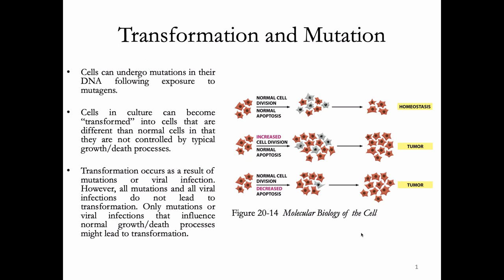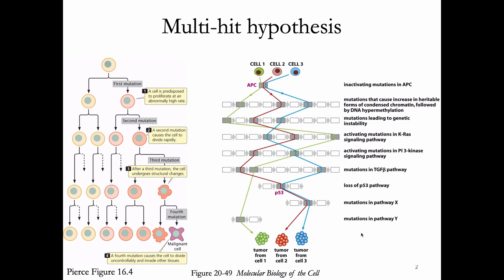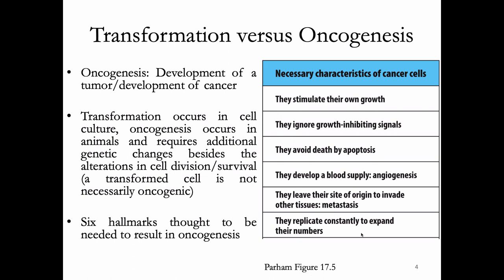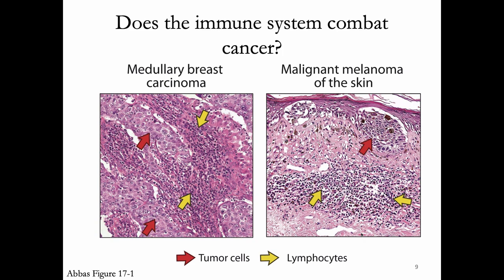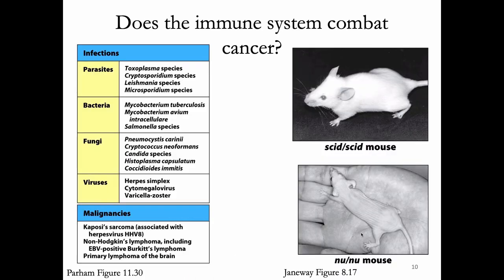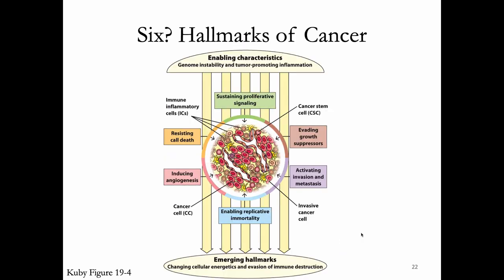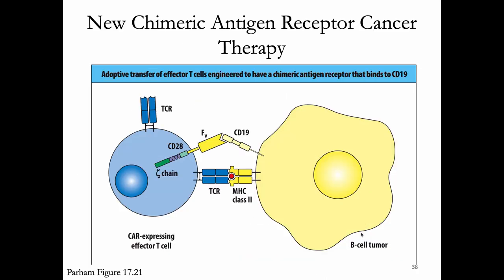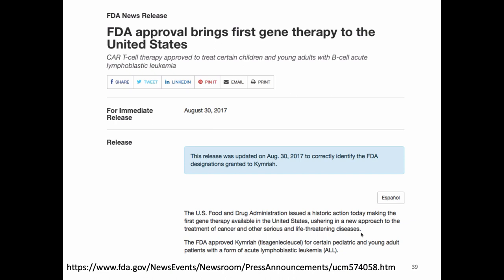Immunology Fall 2019 Lecture 34: Cancer Immunology